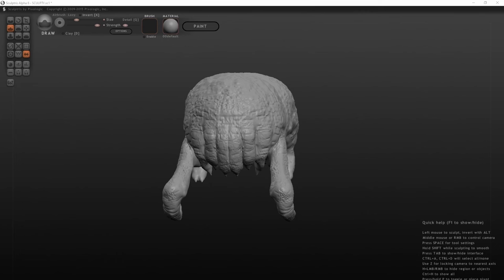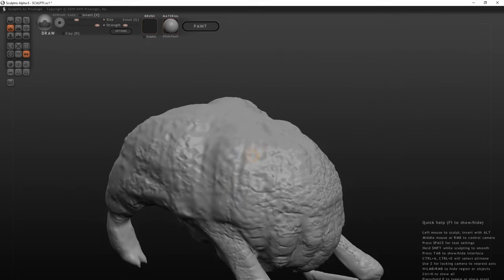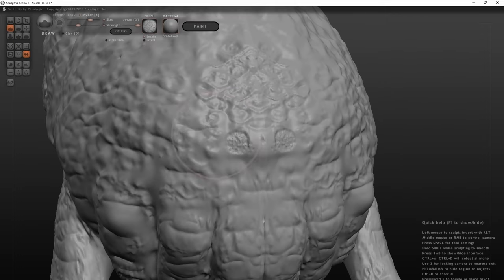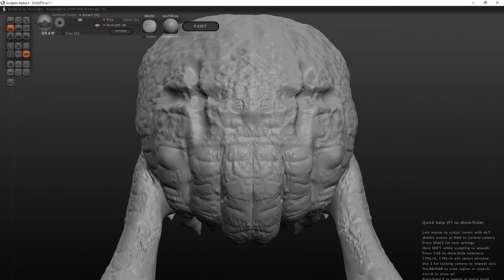Building a Headcrab for Halloween!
Happy Halloween everyone! It is our favourite time of year and we dressed up! Hope you have a good one :)

Happy with your purchase? Consider leaving us a review on Trustpilot :)

📲  WonderLink: wonderl.ink/@3djake_official